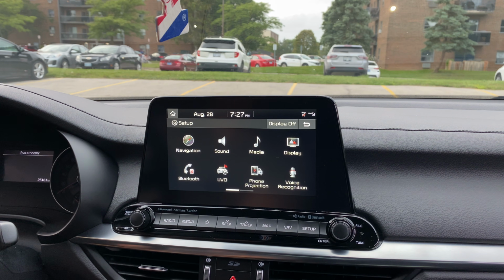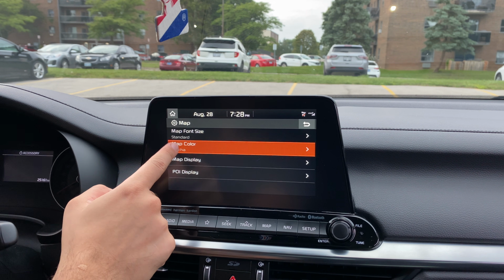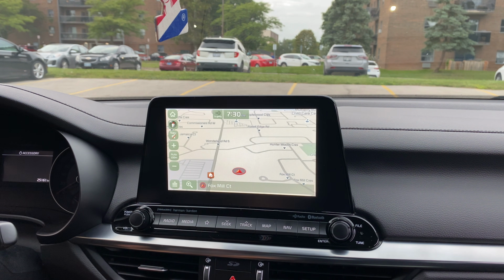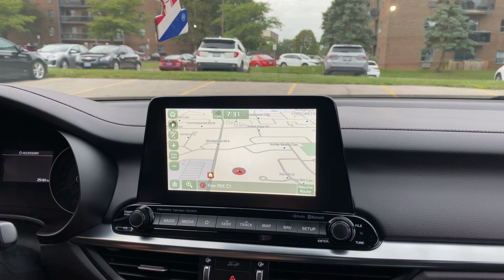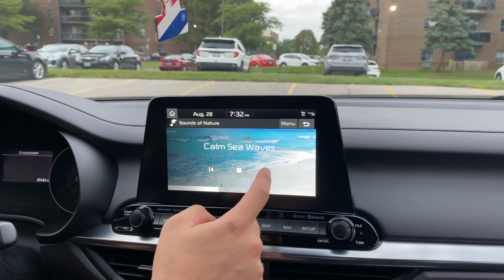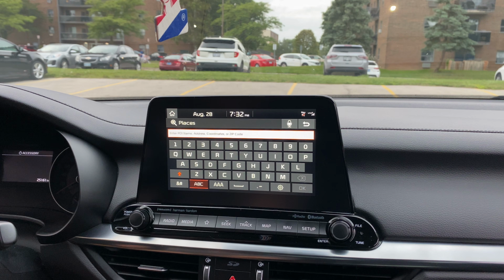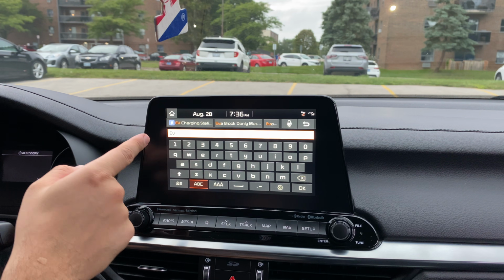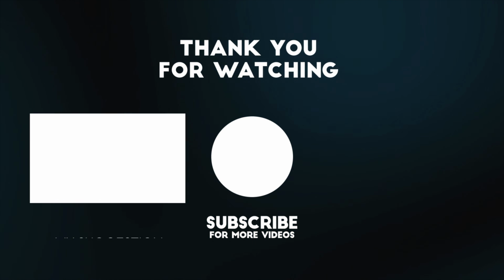7 NEW Features in the KIA Infotainment/Nav update v14.5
Hey Everyone, in this video i outline quickly 7 obvious changes that have been made in the new Kia/Hyundai/Genesis nav update version 14.5.